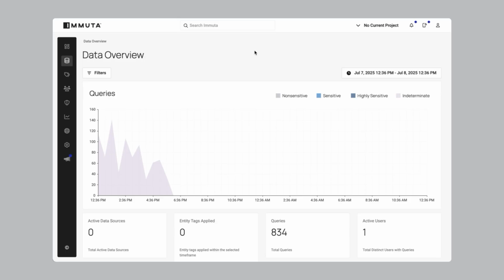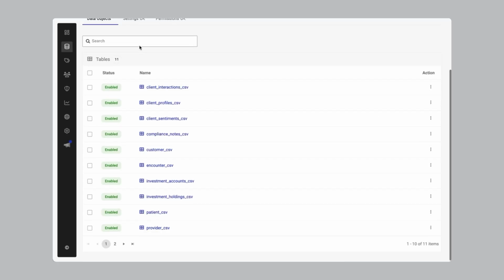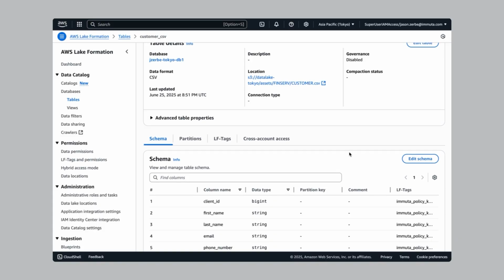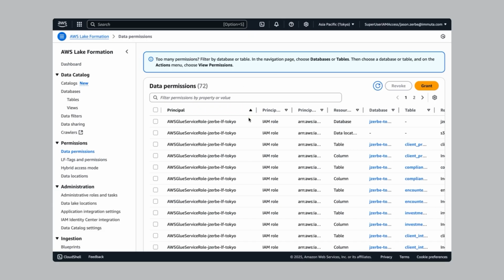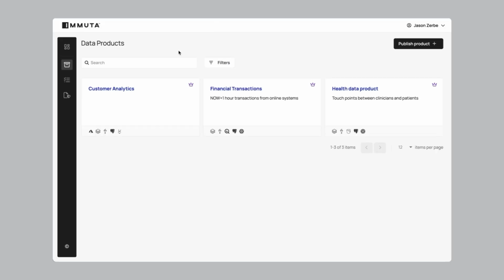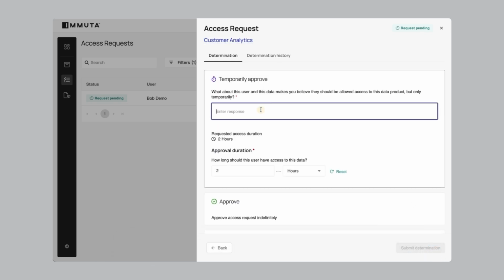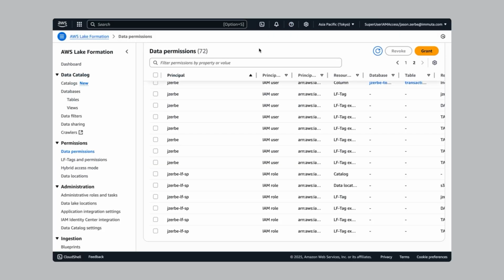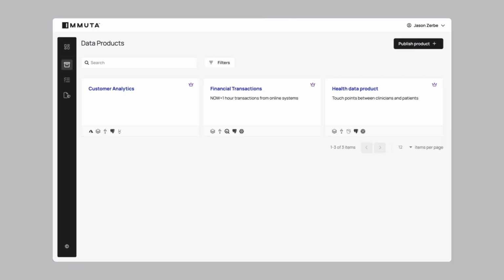How to Provision Data Access for AWS Lake Formation with Immuta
Immuta's native integration with @amazonwebservices Lake Formation extends data governance and provisioning capabilities, so that whether you're querying data with Amazon Athena, storing it in S3, or analyzing it with Redshift Spectrum, you have a centralized plane for data lake security and operations.

In this demo, you'll see how to:
- Connect Immuta to your AWS Lake Formation environment
- Use metadata tags to automatically assign tables to domains and data products
- Federate governance so that data owners can manage access without relying on IT
- Request, approve, and grant access via Lake Formation in real time